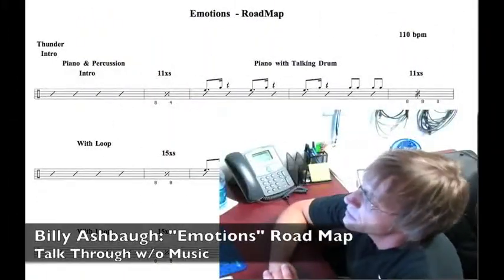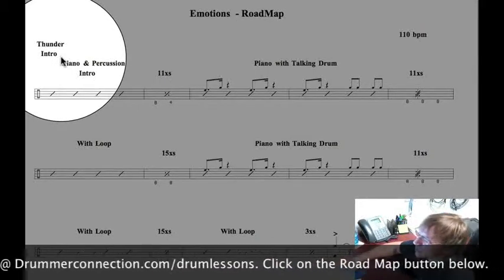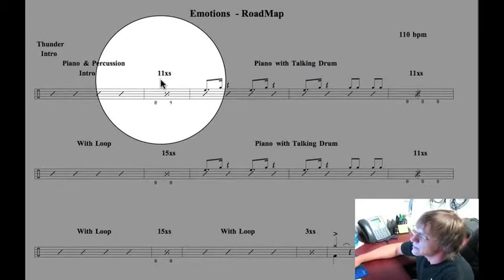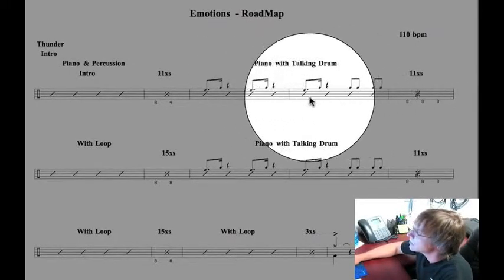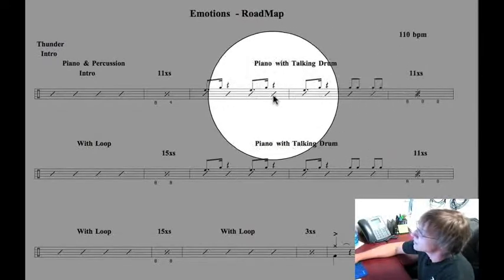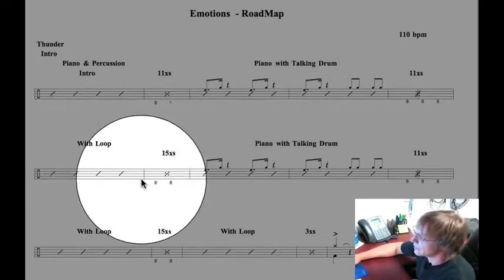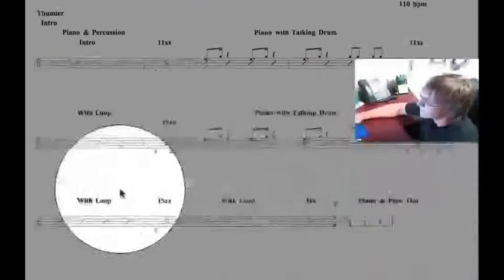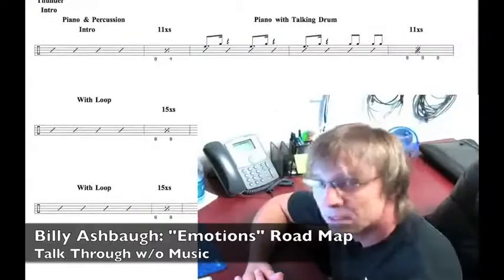Drum Lesson: Billy Ashbaugh: "Emotions" Road Map -Talk Through w/o music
Here's the first look at our Road Map for the song &quot;Emotions&quot;. Be sure and get your own Map by clicking on the download tab above!!